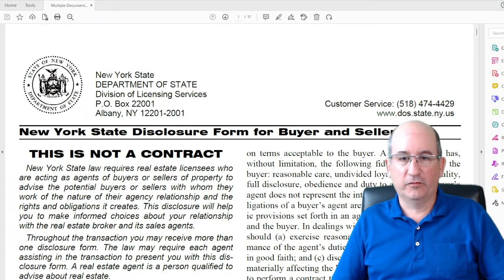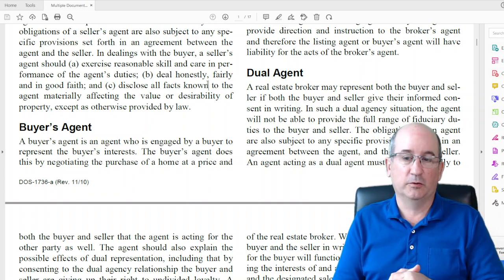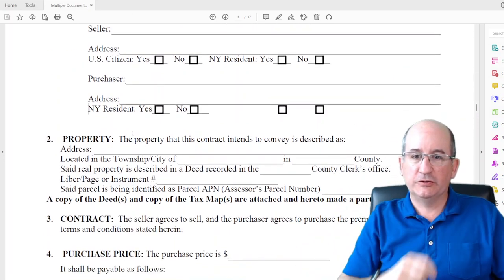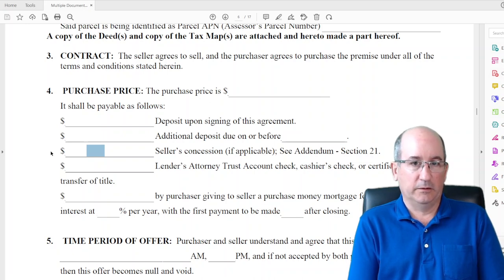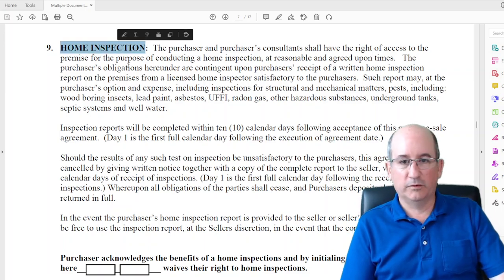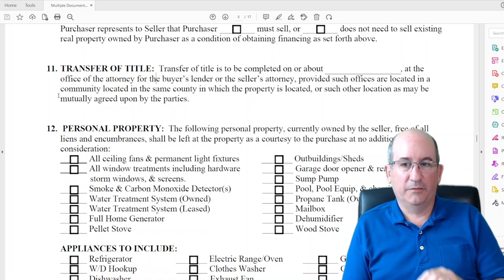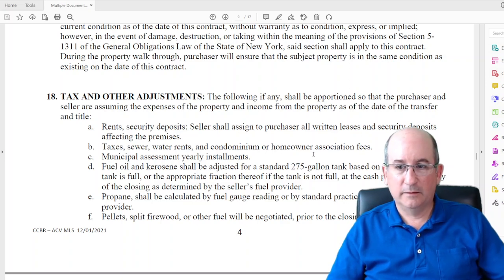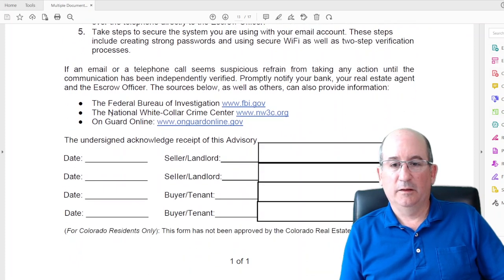NY - Buyer Client Paperwork - Explanation to Agent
Understanding the process is one thing, but understanding the paperwork involved in transactions is another!  This video explains our most-common paperwork to a buyer's agent.